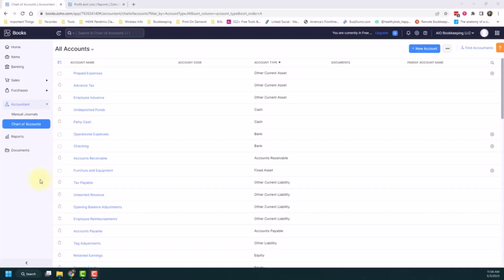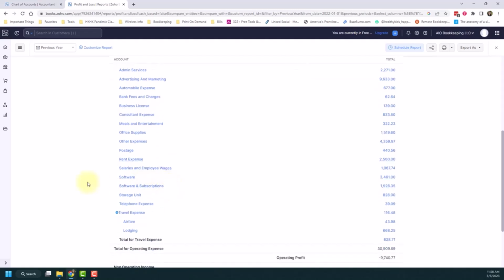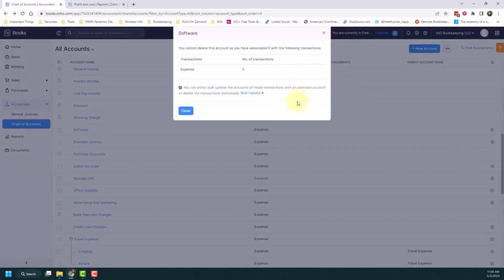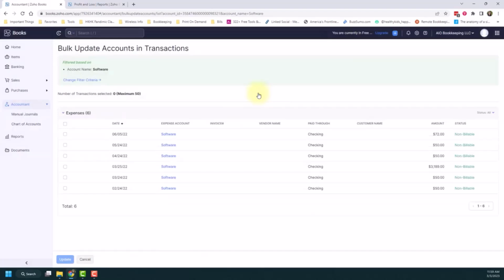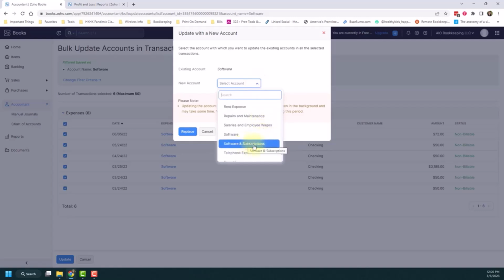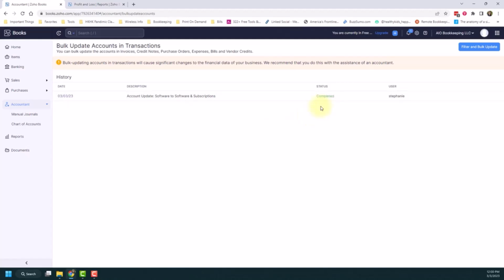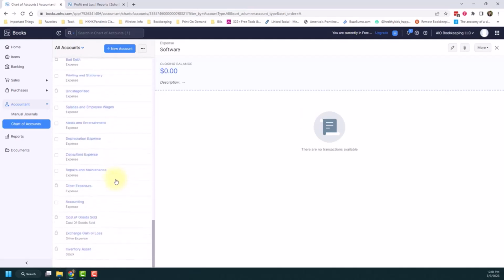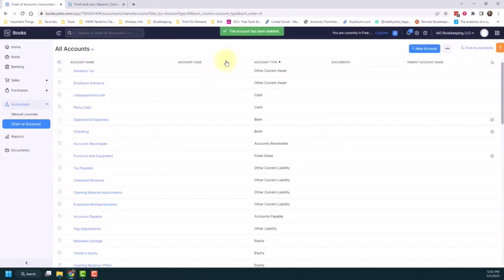How to Merge Accounts in Zoho Books: A Step-by-Step Guide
I’m Stephanie Smith, your friendly Zoho finance partner at New Light Financial Solutions. In today’s video, I'm going to show you how to merge two accounts in your chart of accounts in Zoho Books.

What You’ll Learn:
- Why you might want to merge accounts (like consolidating software and subscription expenses).
- The step-by-step process to transfer transactions from one account to another.
- How to clean up your chart of accounts for better financial clarity.
- Tips for managing your accounts effectively to avoid duplication.